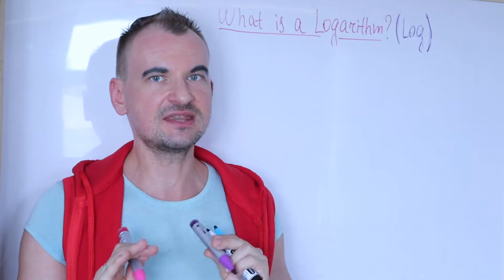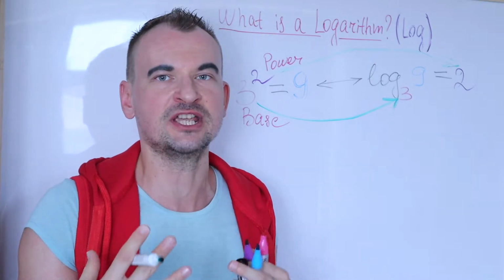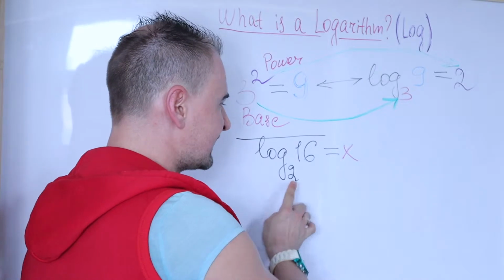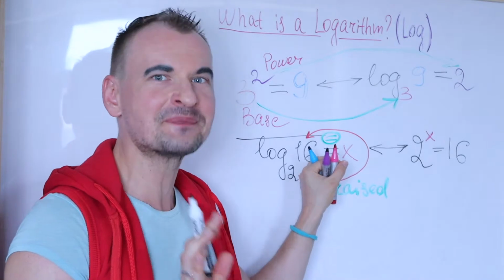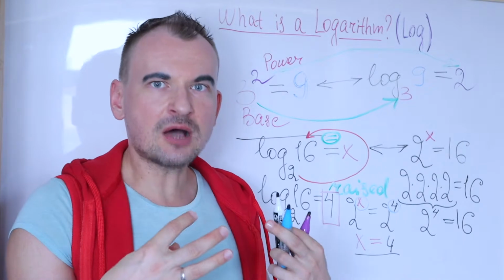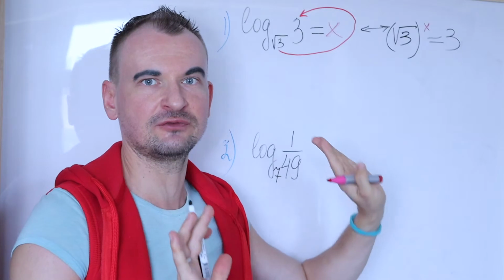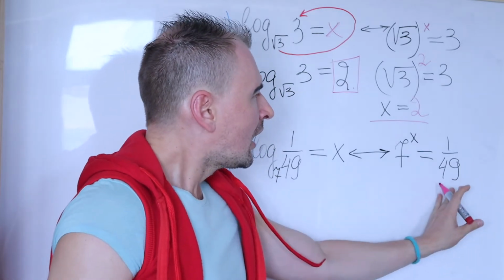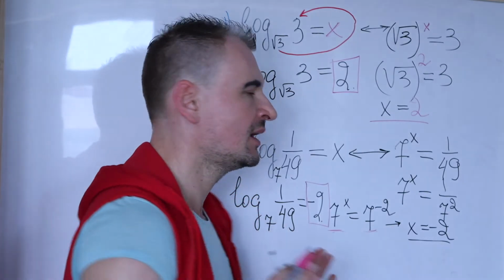What is a LOGARITHM?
WHAT IS A LOGARITHM? (LOG)?

In this episode I will explain what is a Logarithm or Log for short. It is just a power that a certain number, base has to be raised in order to obtain another number. It is just another way of expressing powers or indices with different emphasis. Also I will come up with a 'ninja trick' to evaluate Logs. The trick is that each log can be rearranged and turned into exponential or index form and a little basic Exponential Equation can be made that you need to solve it for x that gives you the value of Log. Or you could do these things in your head: ask yourself what power that given base has to be raised to get that middle number or argument of your Log.

☑️Evaluating LOGARITHMS

☑️Expanding LOGARITHMIC Expressions | Episode 1

☑️Expanding LOGARITHMIC Expressions | Episode 2

☑️Basic LOGARITHMIC Equations

☑️Solving LOGARITHMIC Equations | Episode 1

☑️Solving LOGARITHMIC Equations | Episode 2

☑️Solving LOGARITHMIC Equations | Episode 3

☑️WEIRD Logarithmic Equations | Episode 1

☑️WEIRD Logarithmic Equations | Episode 2

☑️How to Find the DOMAIN of Logarithmic Functions? | Episode 1

☑️How to Find the DOMAIN of Logarithmic Functions? | Episode 2

☑️How to Find the DOMAIN of Logarithmic Functions? | Episode 3

☑️Change of BASE Formula for Logarithms

☑️How to Solve EXPONENTIAL Equations with different BASES using LOGARITHMS?

☑️LOGARITHMS